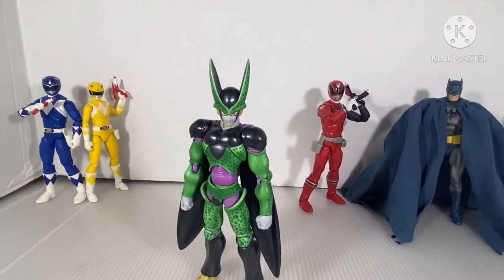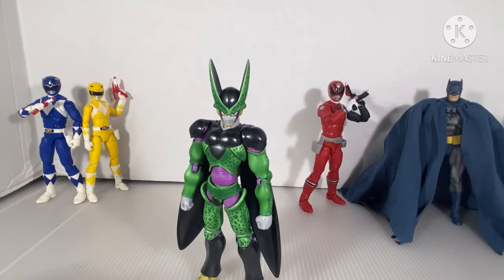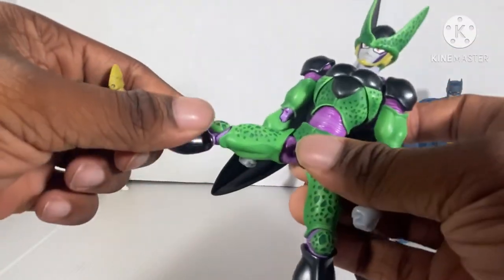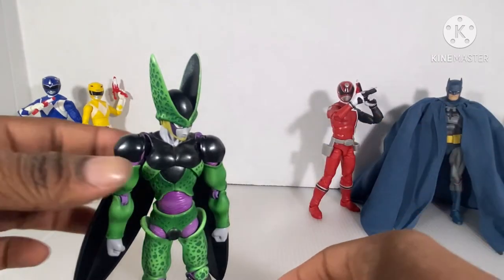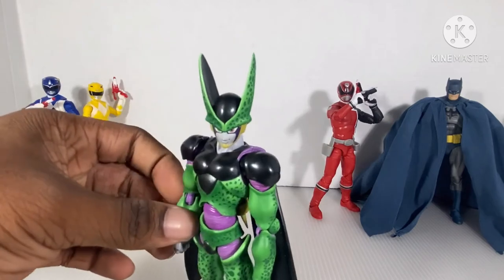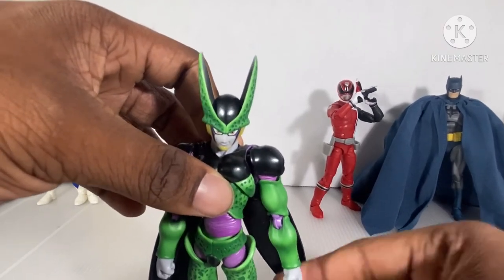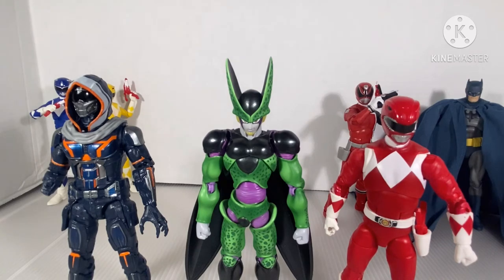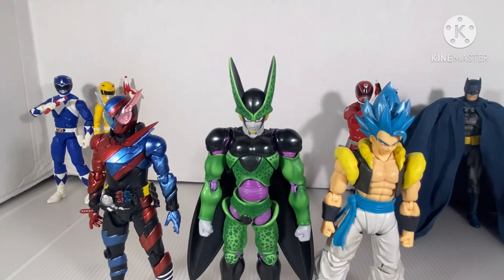Bandai Tamashii Nations S.H. Figuarts Cell Review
Marvel legends are Trash